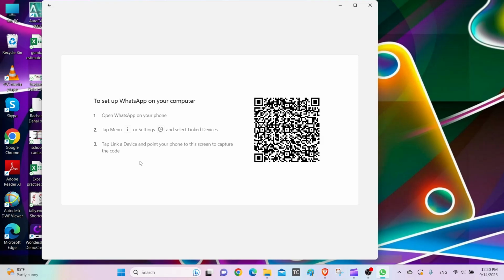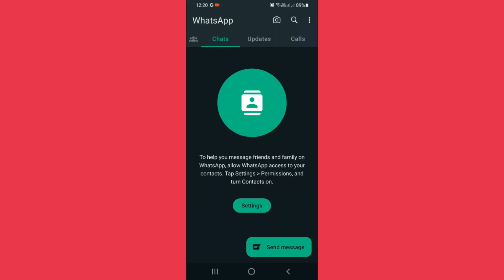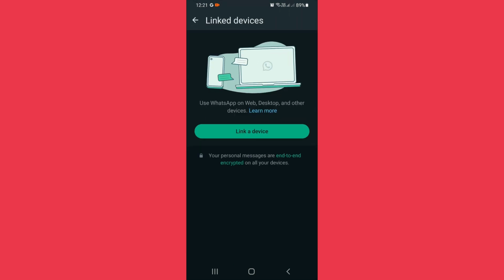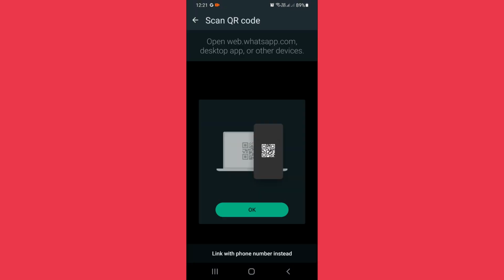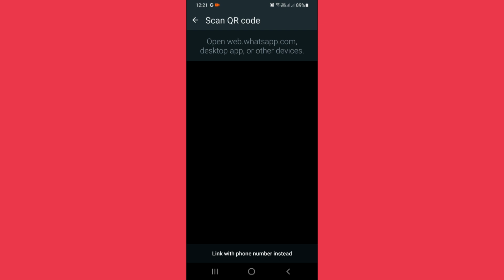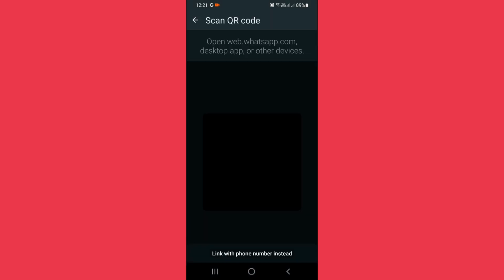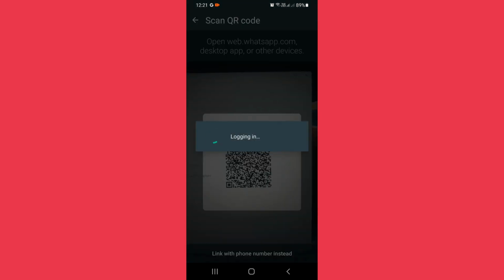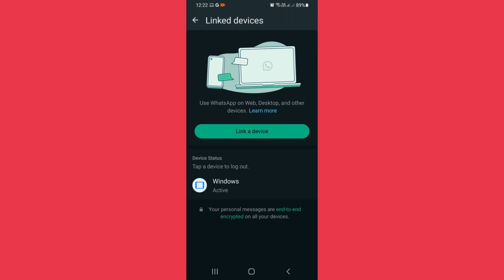WhatsApp PC Sign Up: How to Create WhatsApp Account in PC (2023)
This video guides you through the exact steps on how to create whatsapp account in pc.